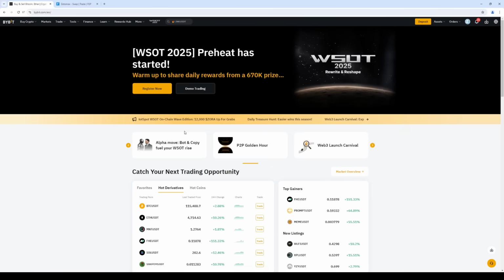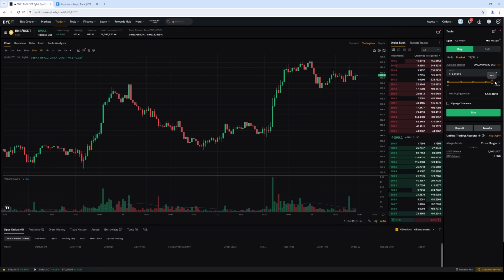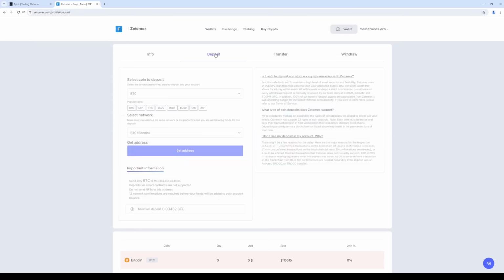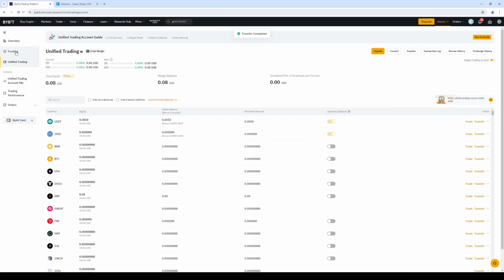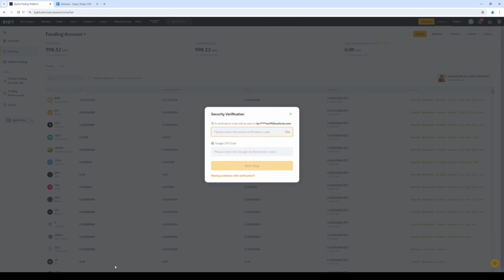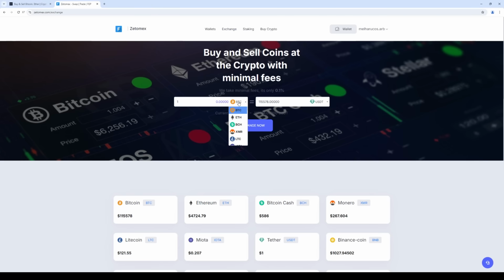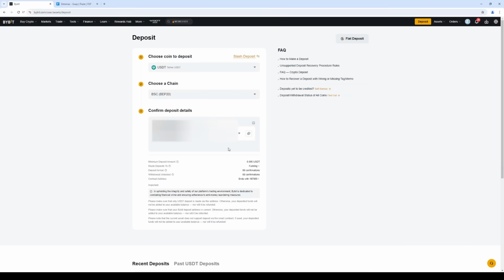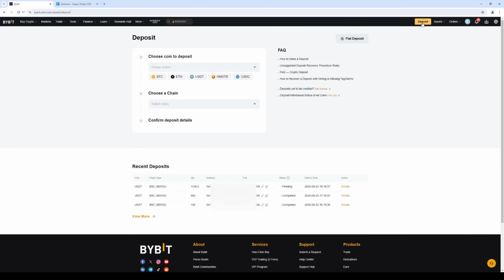Sep 2025 - Live Intraday Trading | Forex, Crypto, Crude Oil, Natural Gas And Gold Analysis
Welcome to the Live Intraday Trading Session for September 2025! In this stream, we cover real-time analysis across multiple markets:

💱 Forex pairs (major & minor currencies)

₿ Crypto assets including Bitcoin & Ethereum

🛢️ Crude Oil & Natural Gas price action

🪙 Gold and other metals for safe-haven strategies

We’ll break down intraday levels, price action setups, and key technical indicators traders watch every day. Perfect for those following day trading, scalping, and short-term strategies across Forex, crypto, commodities, and metals.